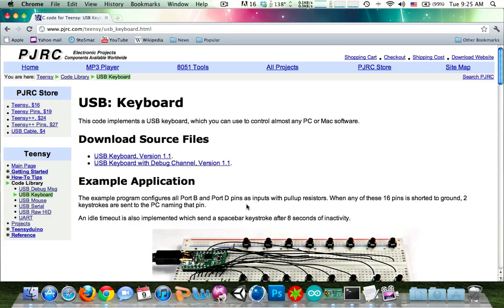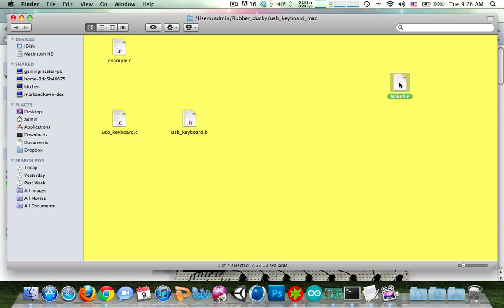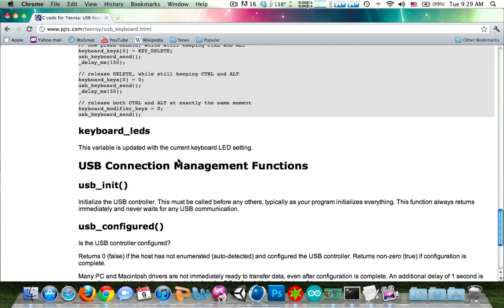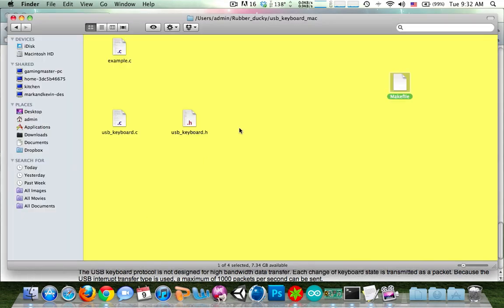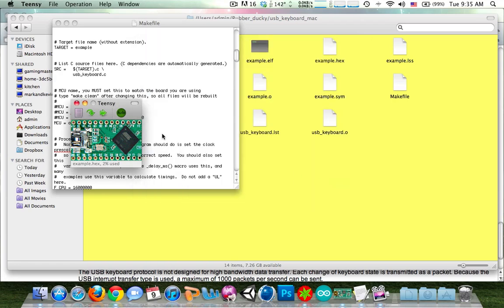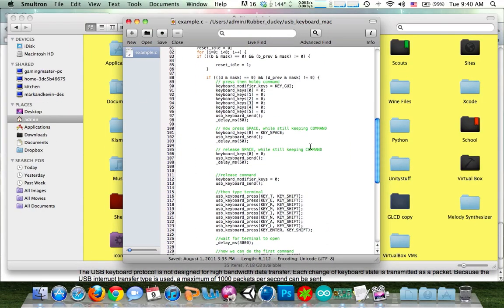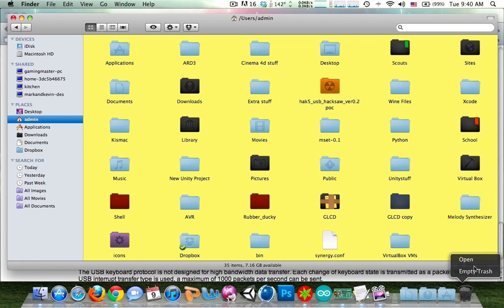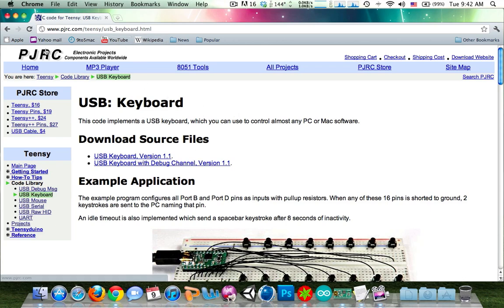How to use a Teensy as a USB keyboard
That is the link for the code I made. Just for reference, the crazy sound at the beginning of the vid is me, I made a ton of mistakes through out the making of the vid so this is a outtake I wanted to use as a into :)

Anyway see what you can do with this USB keyboard implementation for the teensy.